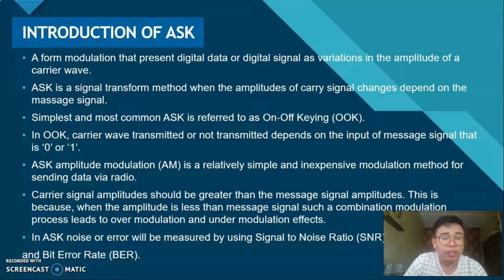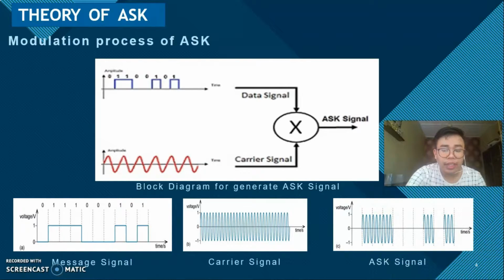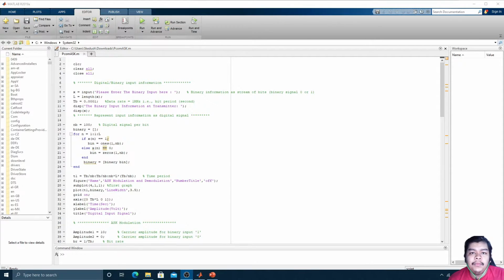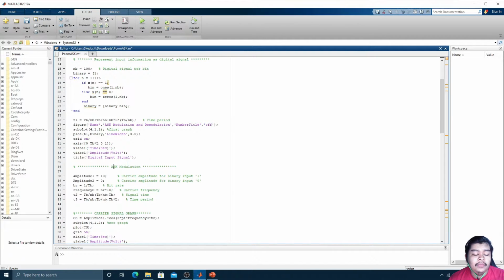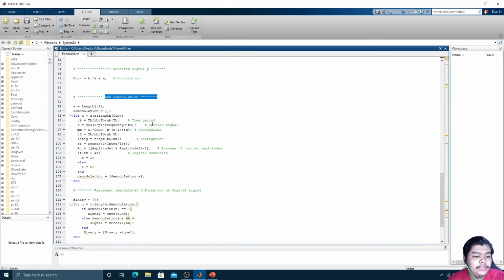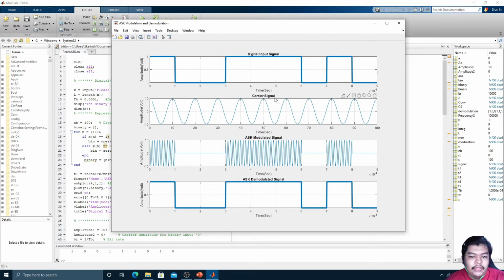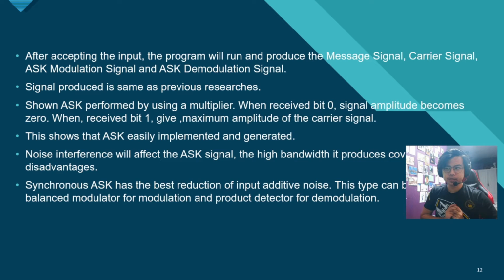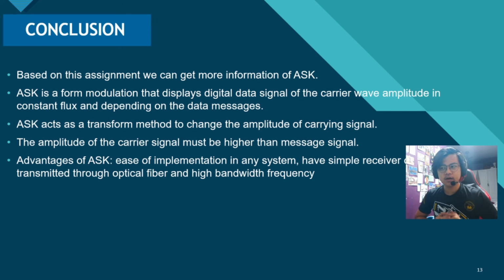Amplitude Shift Keying (ASK)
This video is for our assignment SKEE 3533 (Communication Principle)